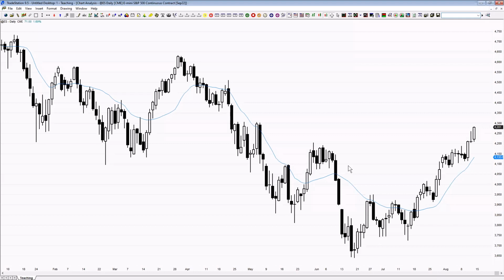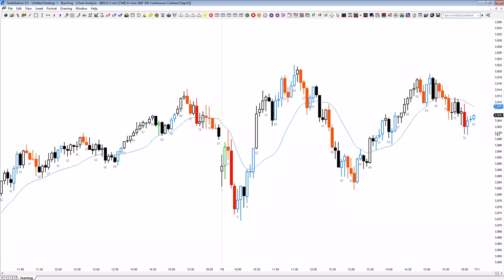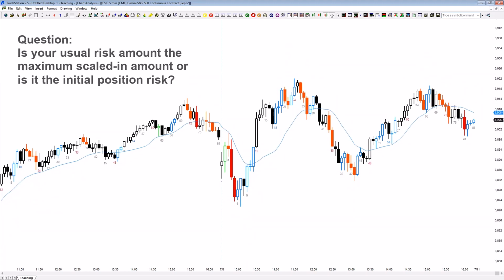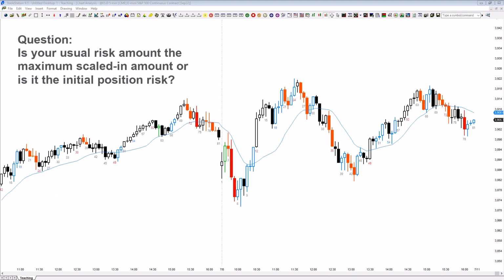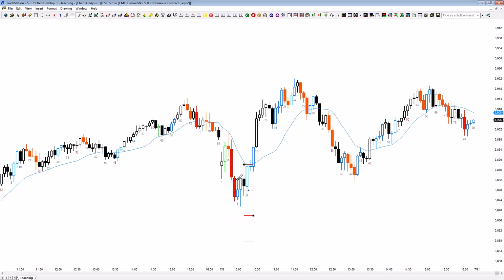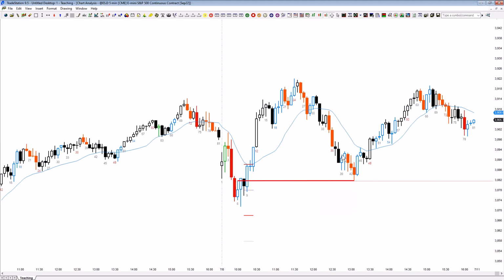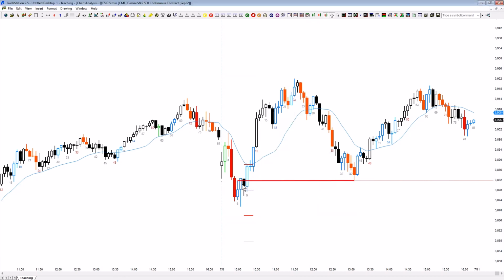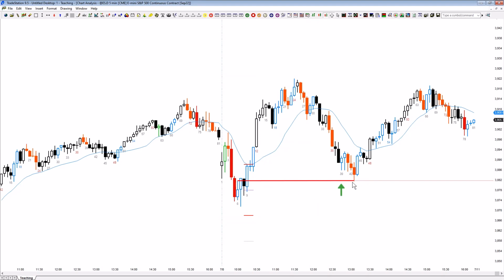Tactical Entries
This video shows some examples of tactical entries, using price action relationships and context to make entry decisions. The focus is on advanced limit order entries. Traders use this and other similar techniques to find the exact price where they would place their limit orders at.

It is was taken from a recorded live session from one of our live training programs, Quant System’s Pro-Trader Mentoring or Systems Academy.

The discussions are usually much longer than what you just viewed and build on each other.

QuantSystems videos and content is intended for illustrative and educational purposes and are not professional or investment advice.